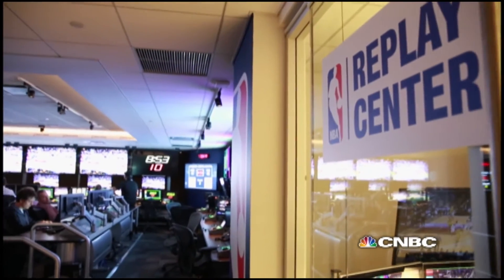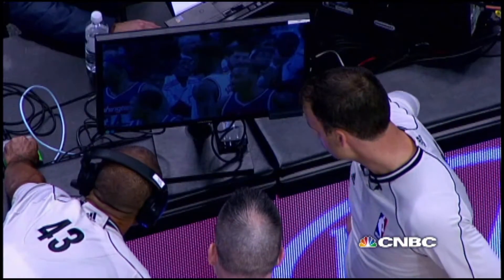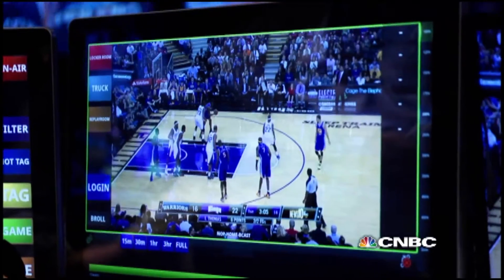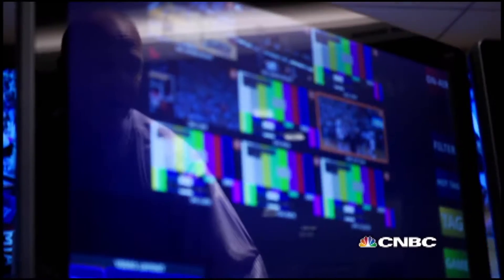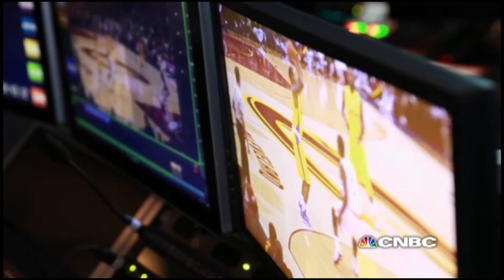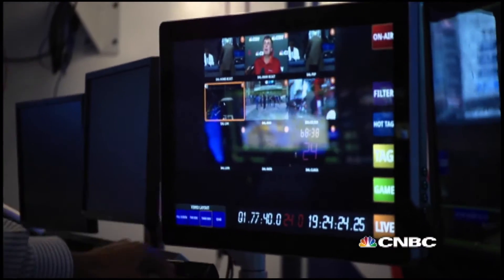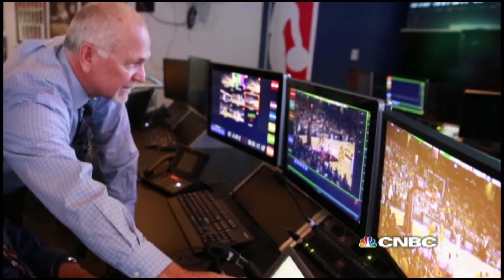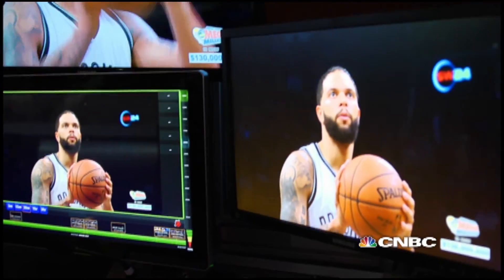Inside the NBA's Replay Center | CNBC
A behind-the-scenes look at the brand new, state-of-the-art NBA replay center.